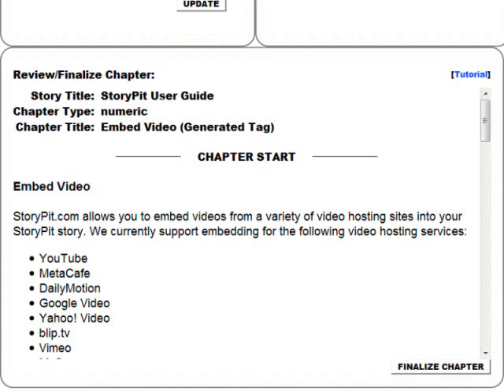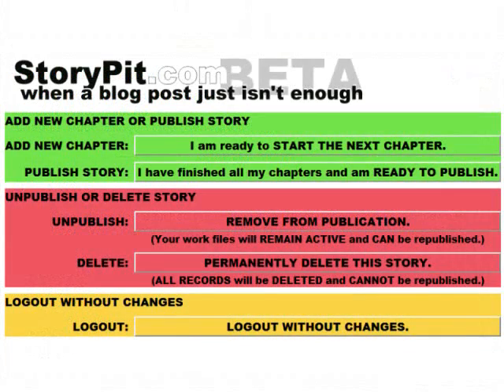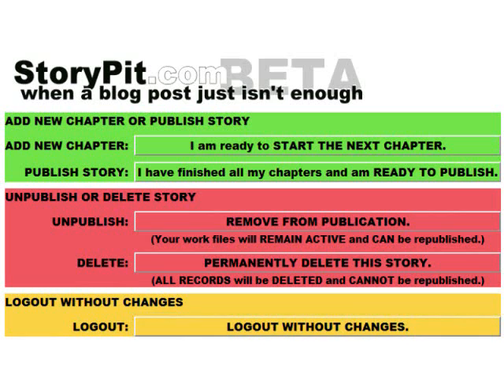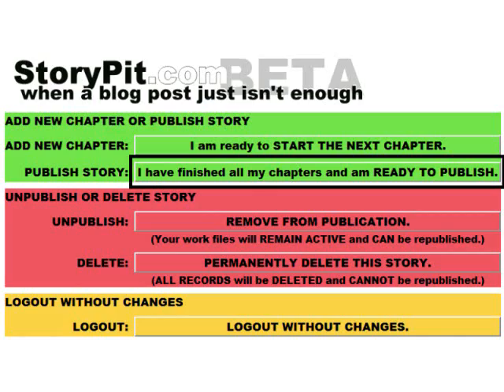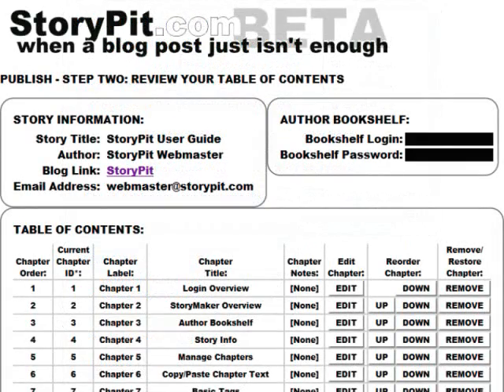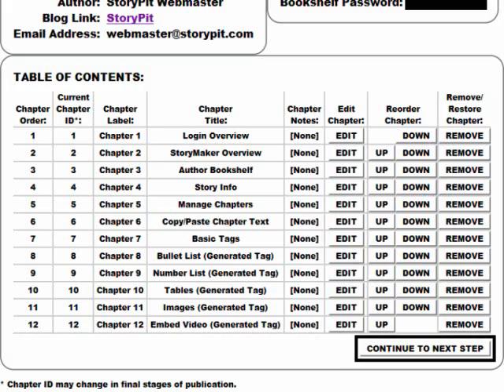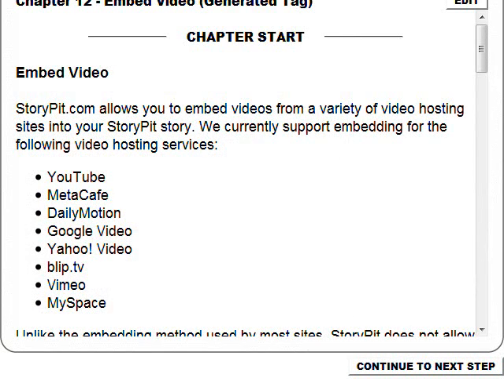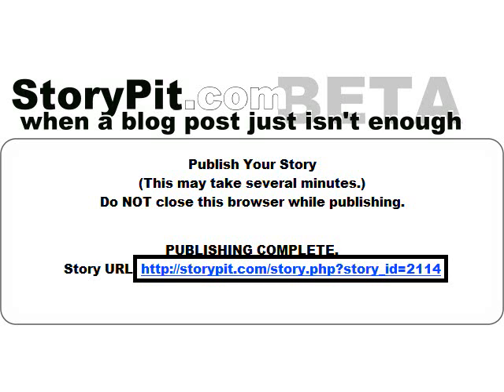Finalize/Publish Story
How to finalize your chapter and publish your story using StoryPit.com's StoryMaker interface.